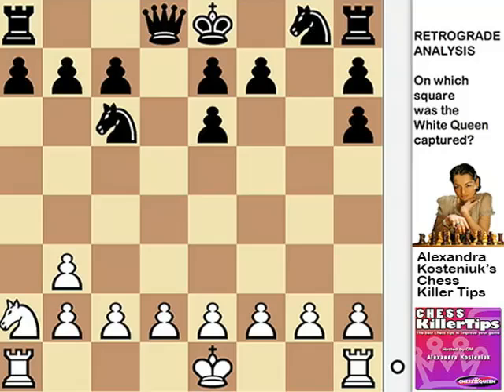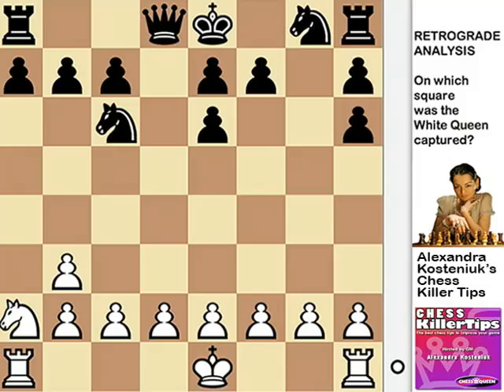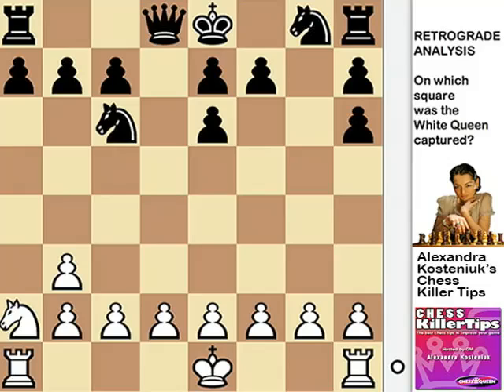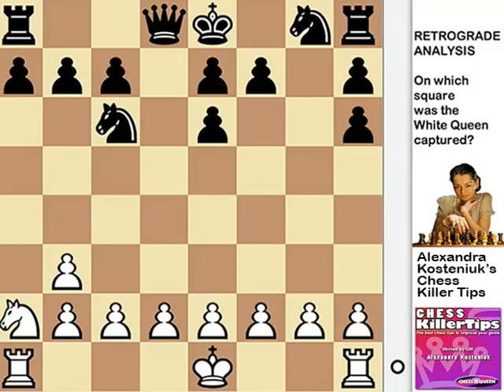Chess Killer Tip 021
Logical Retro. A perfect example of Retrograde Analysis. On which square was the White Queen captured?